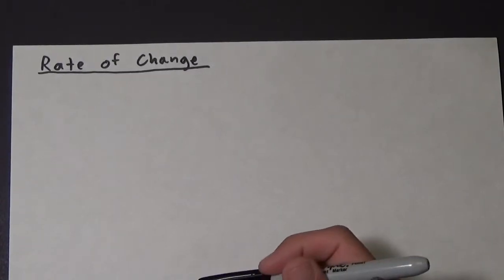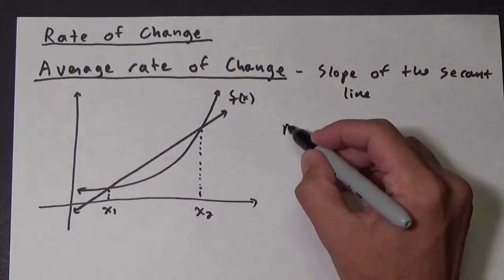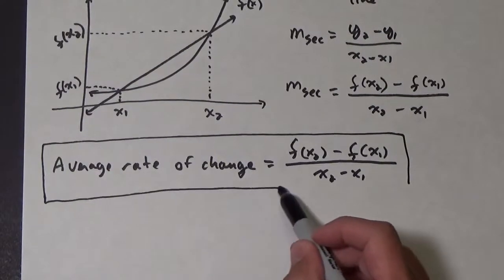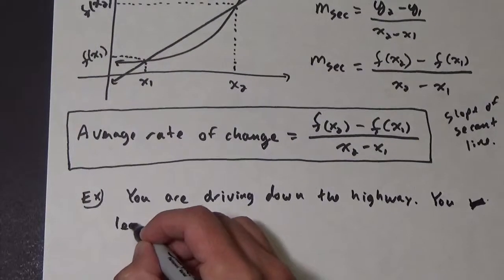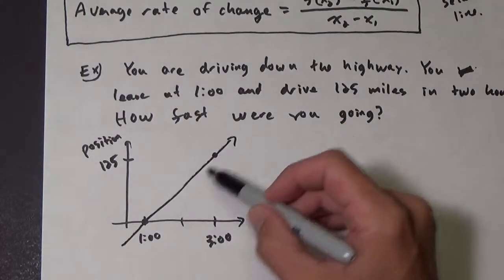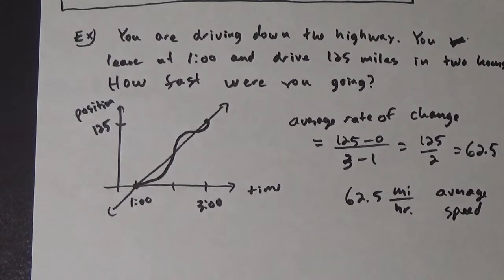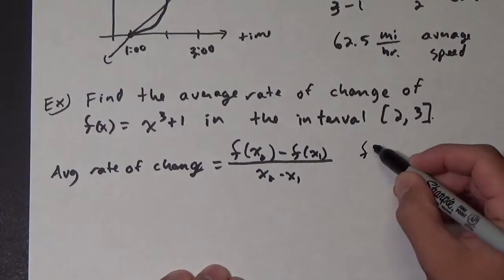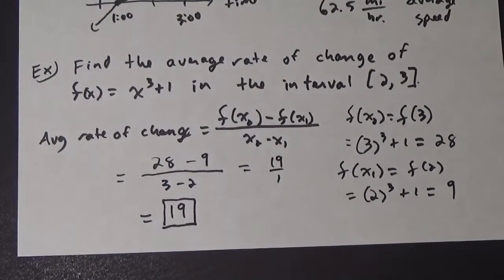Calculus 2.2.4 Rate of Change part 1